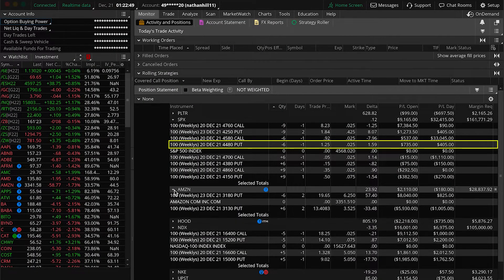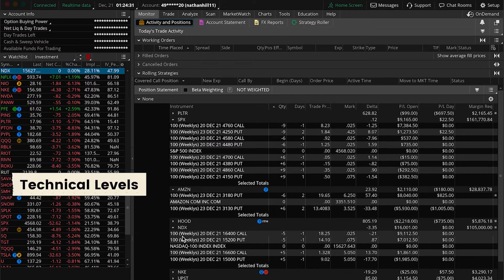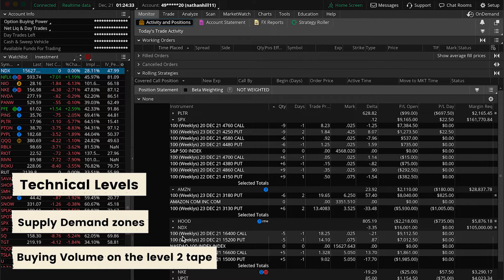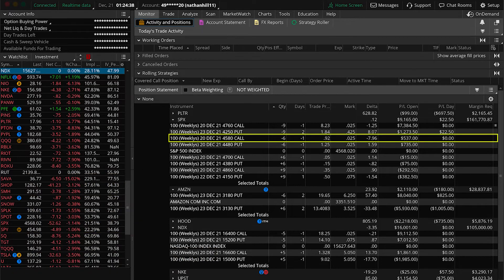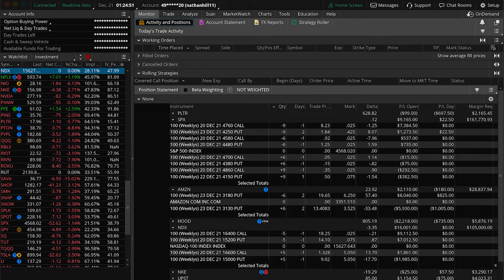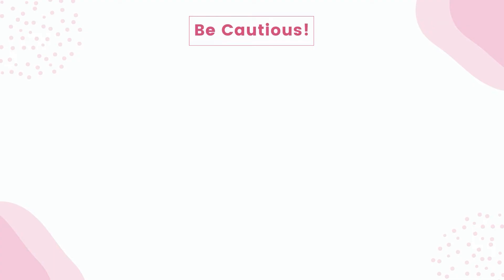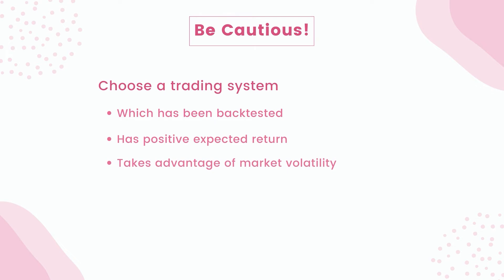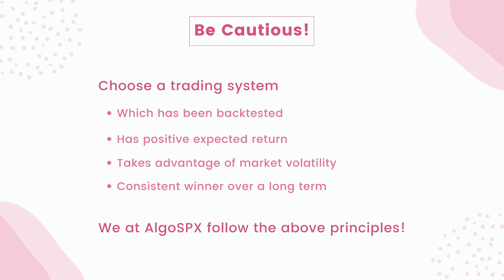Live Trade results, $1100 profit leverage market volatility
Join our Free Facebook Group to receive SPX 3DTE alerts & bonus alerts